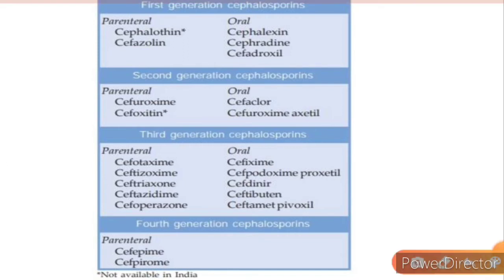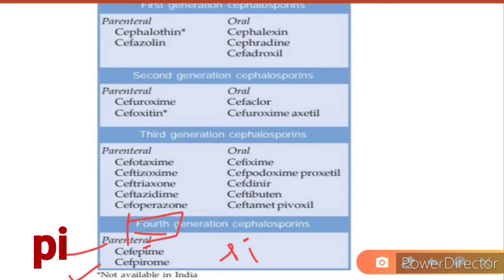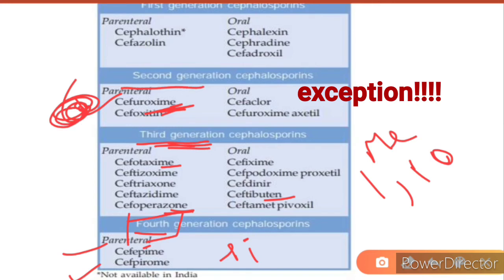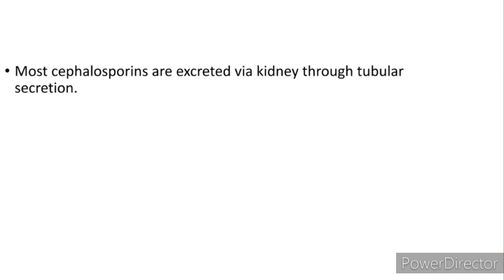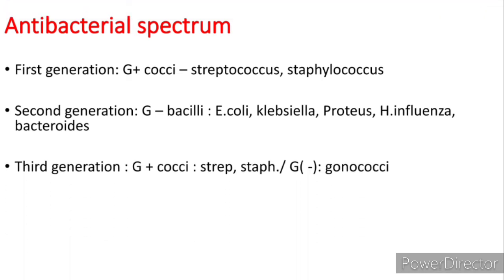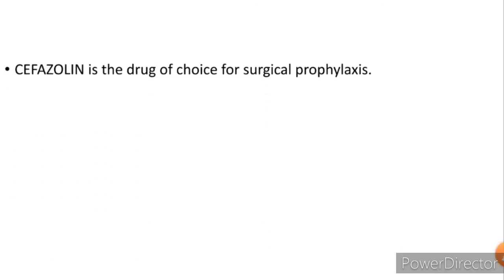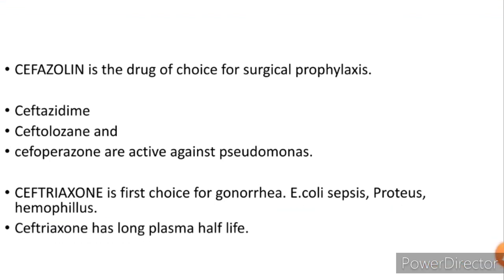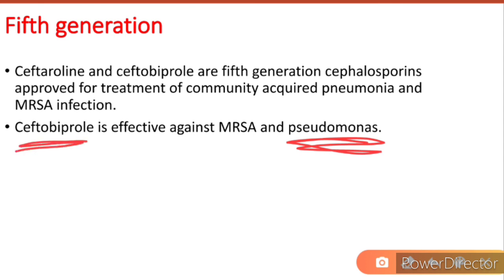Cephalosporins with easy mnemonics! easy pharmacology lecture !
Hope you are enjoying the 1 drug 3 min series!!!

Do revise it again and again to Score better!

☑️this video includes☑️ classification of cephalosporins and☑️ mechanism of action, ☑️uses and ☑️adverse effects!